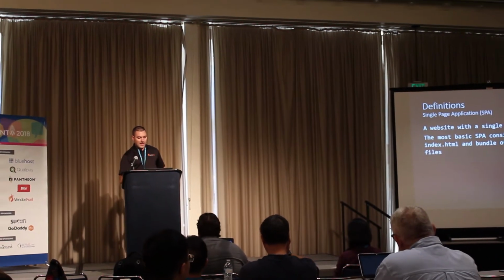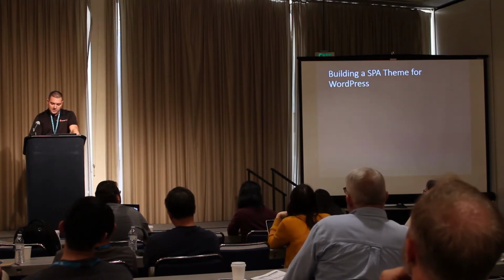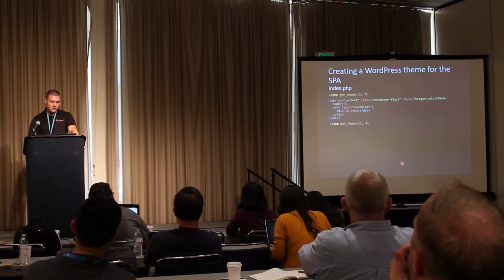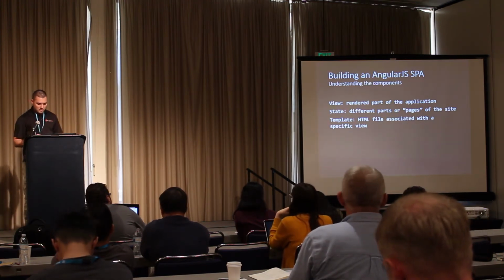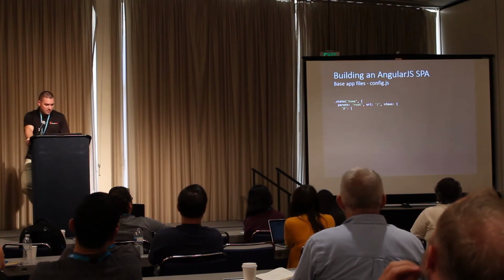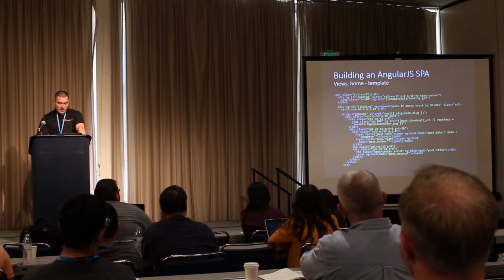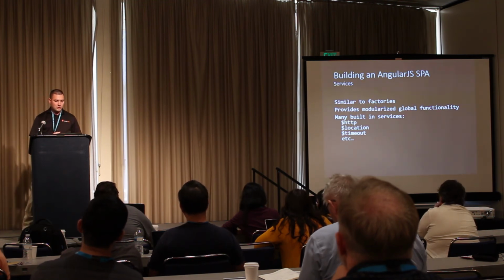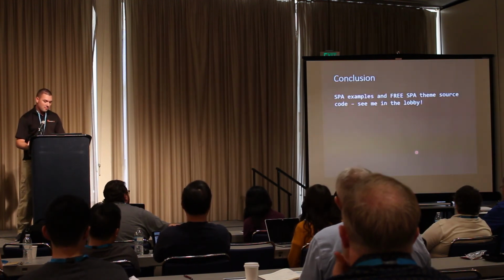Single Page Application with WordPress Site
Kenneth Schnetz will focus on the following points:
- Basic overview of SPAs and the WP REST API
- How SPAs affect Themes and Plugins
- SPAs and SEO
- Examples of the SPA and WP REST API at work